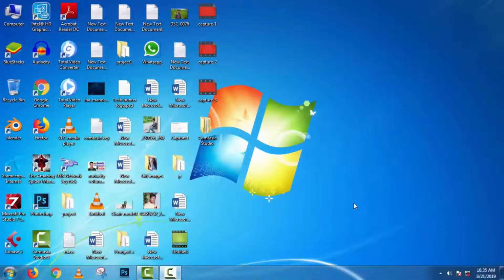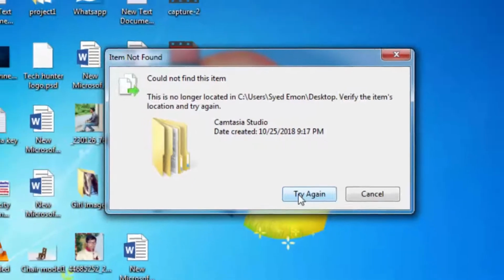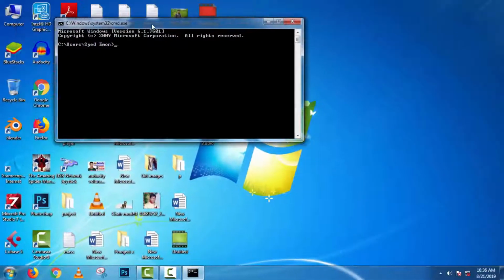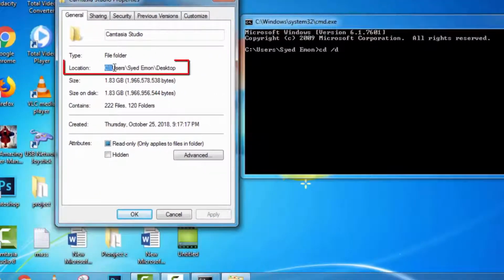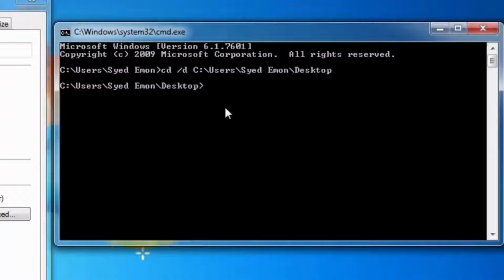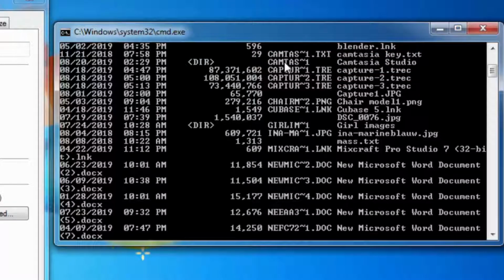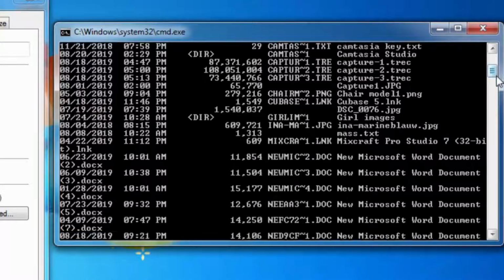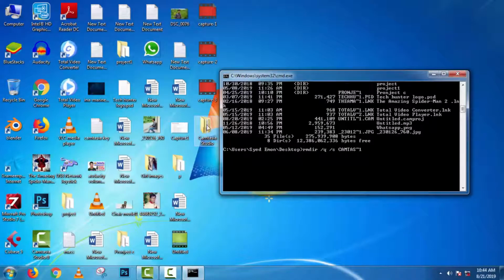Fix Could Not Find this Item Error - How to Delete Undeletable File & Folder in PC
Item Not Found error when deleting a folder or file
Could not find this item
This is no longer located in C:\Users\[My User Name]\Desktop. Verify the items location then try again. How to delete files and folders not found